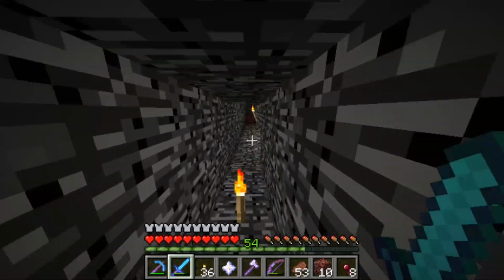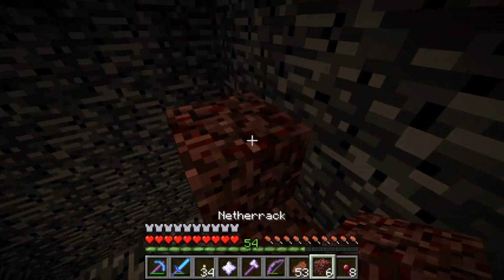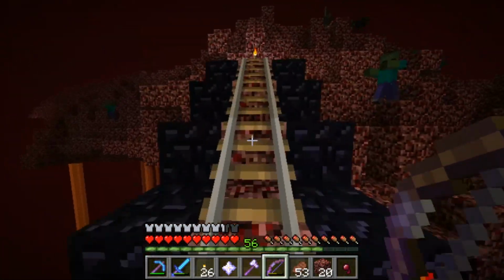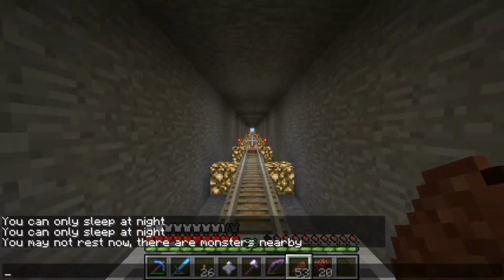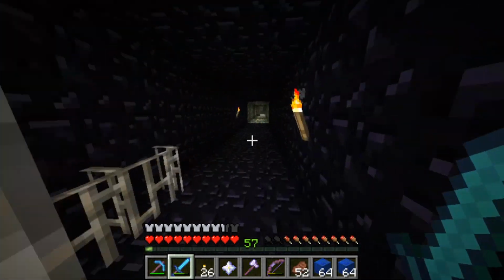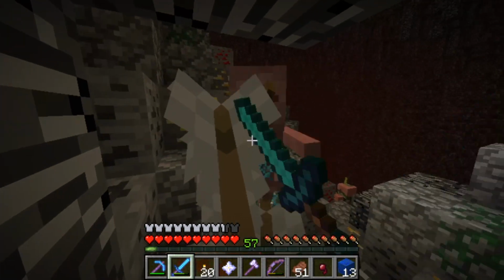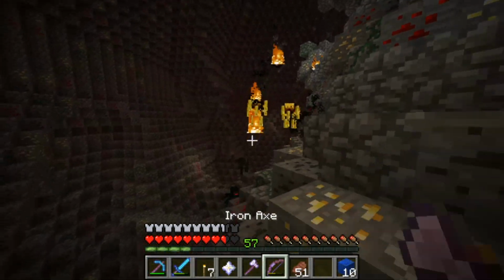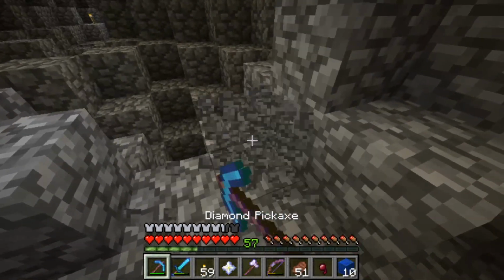Minecraft - Ultra #02: Nocturne Caves Part 15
I finish up the Hell's Blazes area.